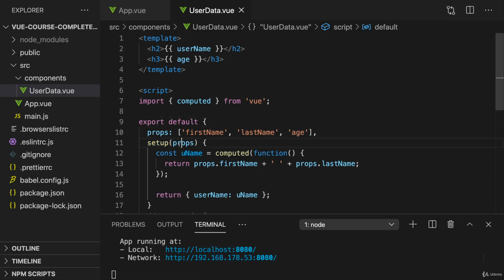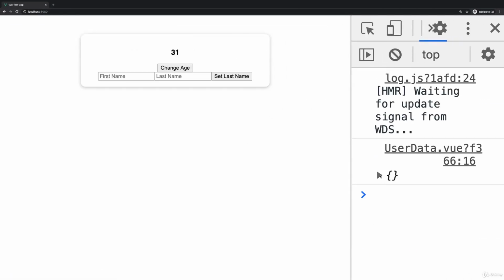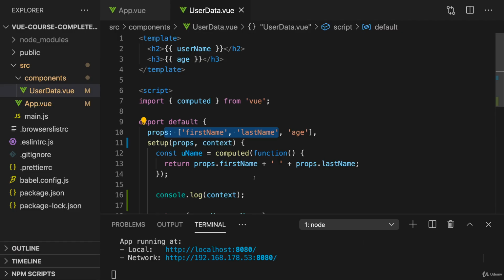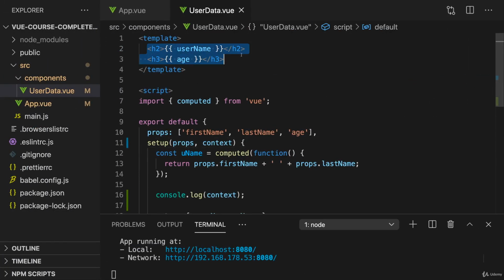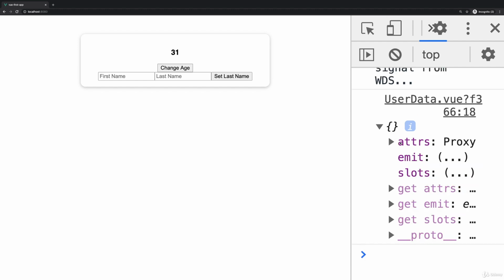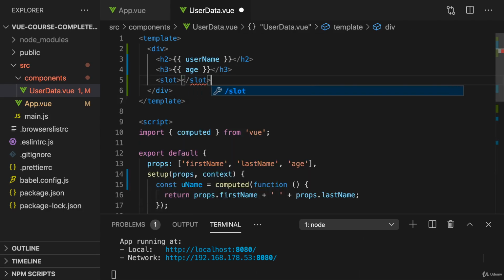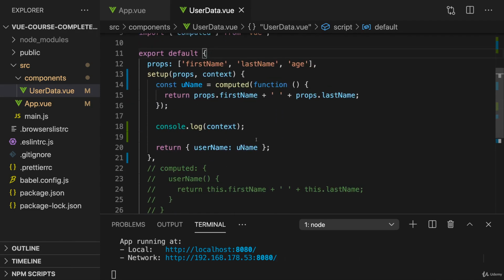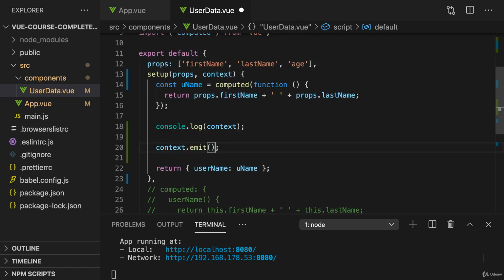XIX. The Composition API - Replacing the Options API. 15. Emitting Custom Events